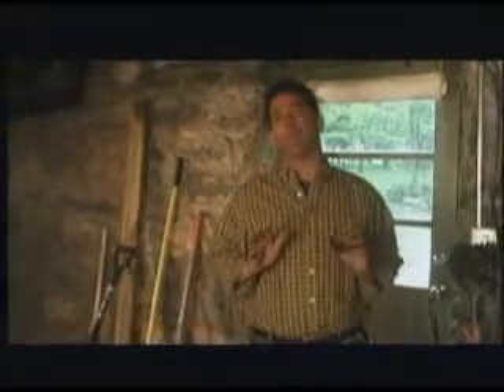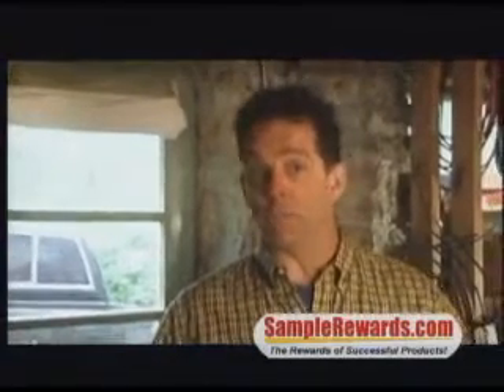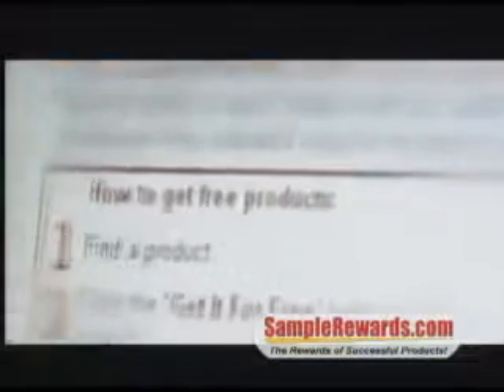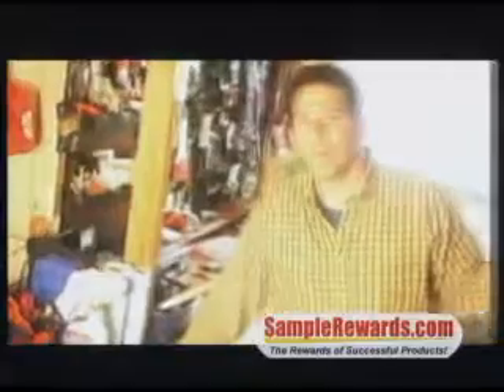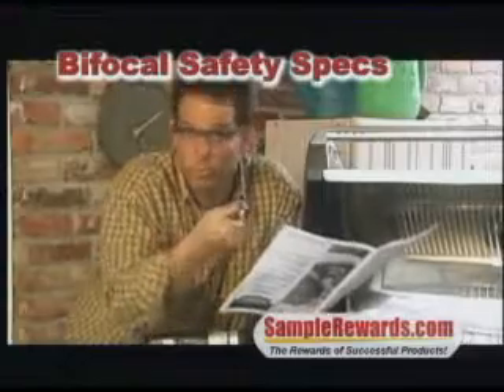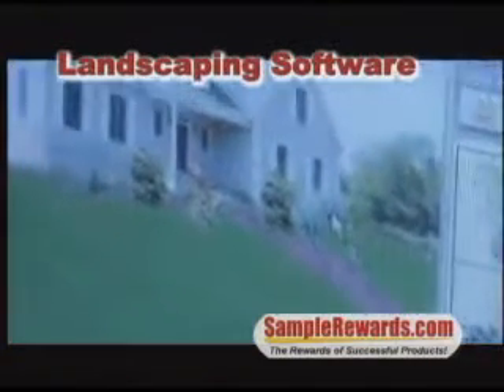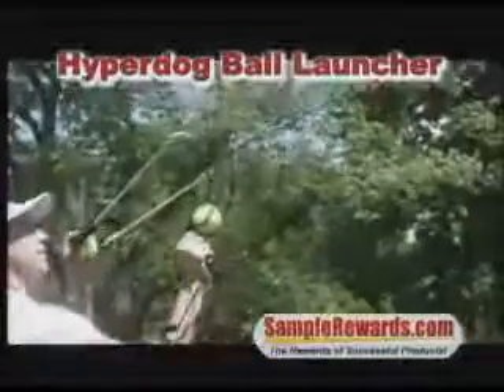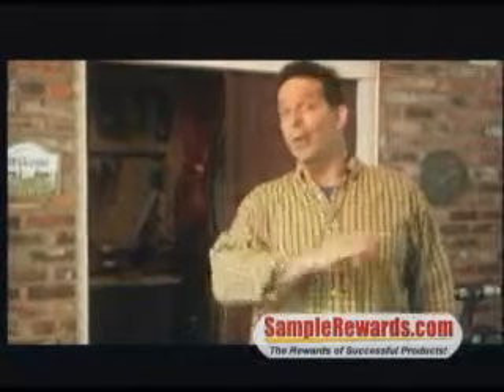Brad Staggs SampleRewards.com